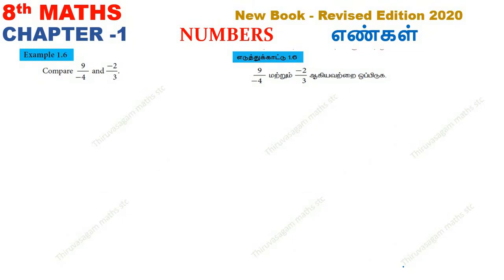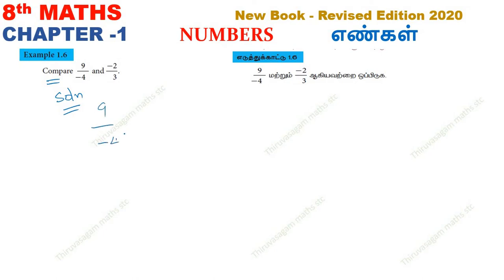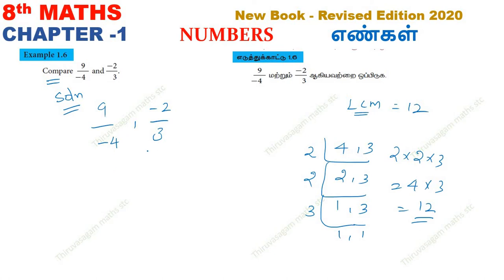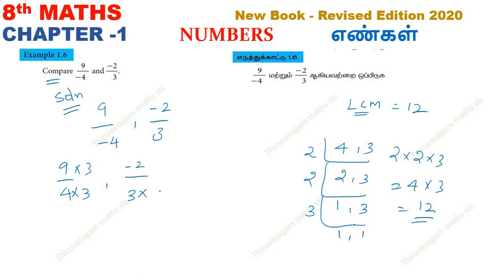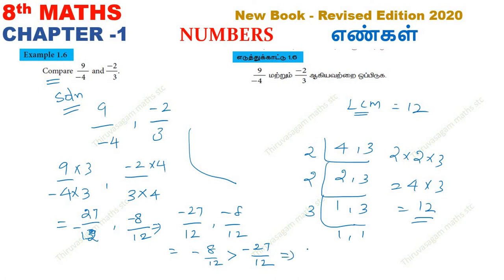8th Maths Example 1.6 Chapter 1 Numbers எண்கள் Revised edition 2020 New Book Tamil & English medium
8th Maths Example 1.6 Chapter 1 Numbers எண்கள் Revised edition 2020 New Book Tamil & English medium